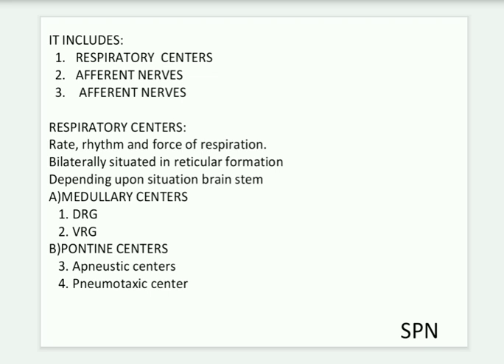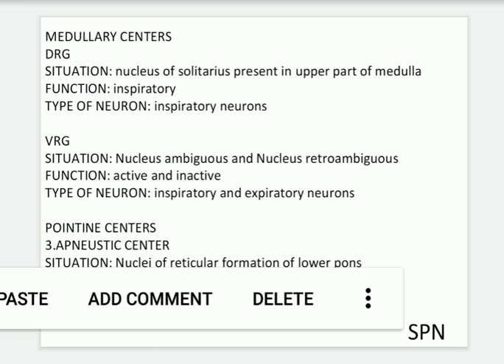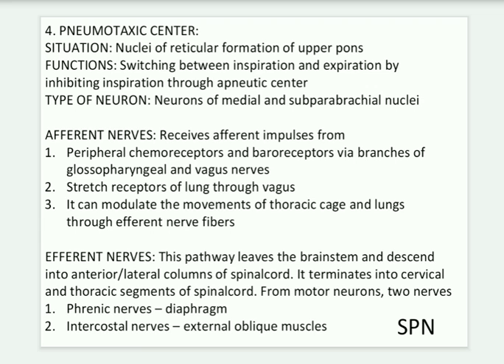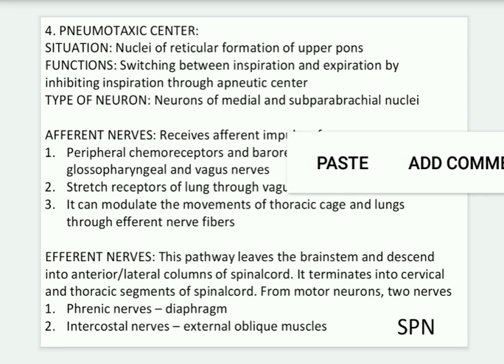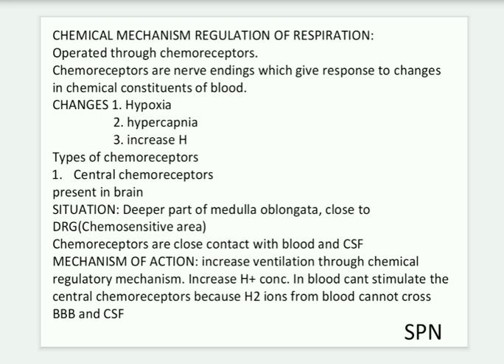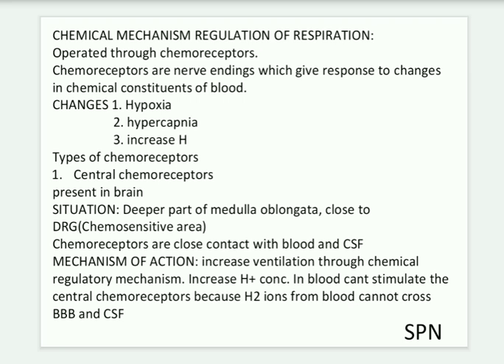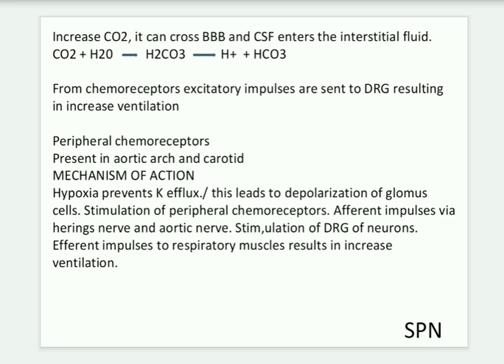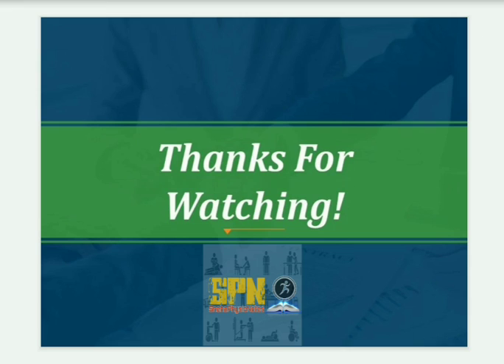NERVOUS AND CHEMICAL MECHANISM OF RESPIRATION - physiology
In this video we learn about the nervous and chemical mechanism of regulation in shorts notes